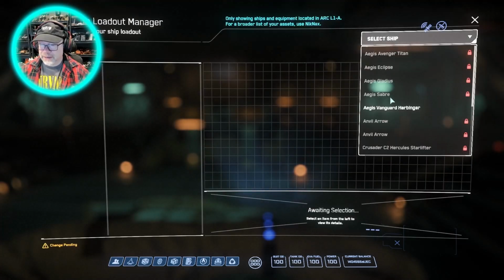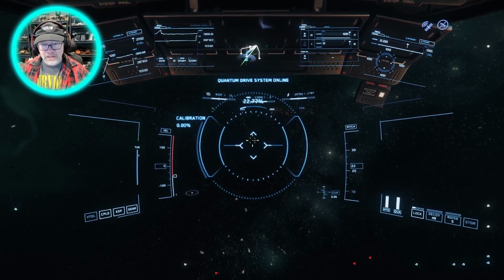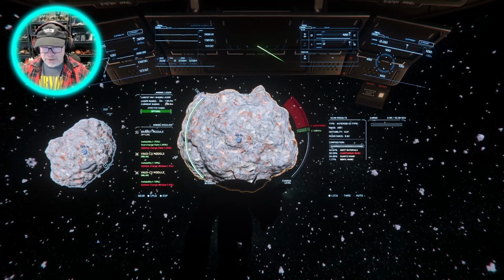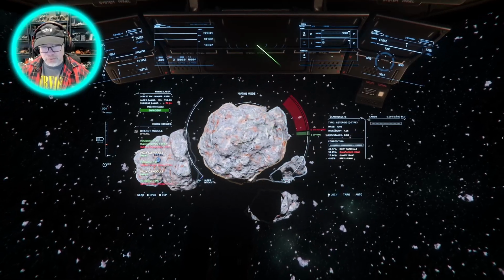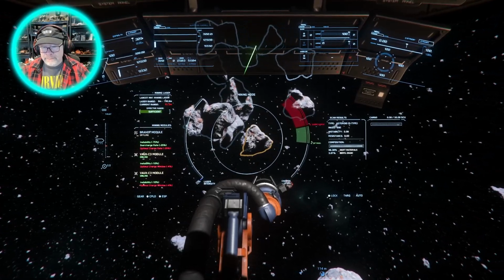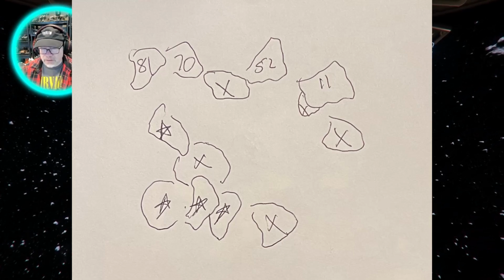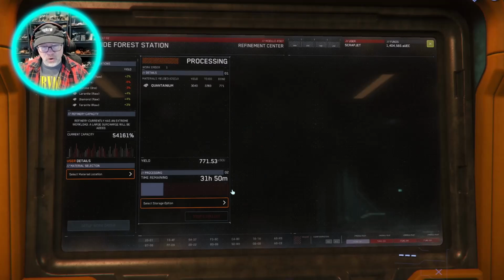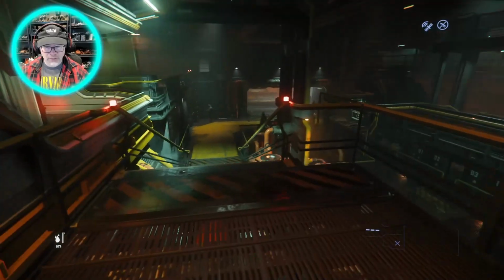How to mine in the Aaron Halo with a prospector | Star Citizen 3.18.2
Here's my process for mining in the belt.  Lots of gameplay and, hopefully, useful information.

00:00 - Intro
02:29 - Qauntum drive
04:25 - Mining laser loadout
13:08 - How to find locations in the belt to mine
15:13 - How to locate quantanium in the belt
18:29 - Breaking up quantanium with my loadout
33:39 - Efficiently extracting quantanium
51:30 - Setting up your quantanium work order